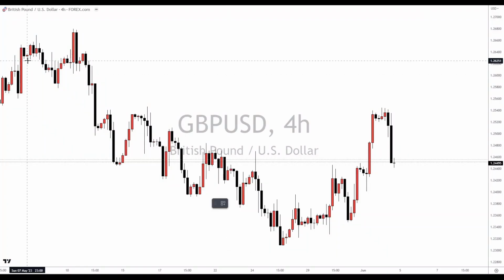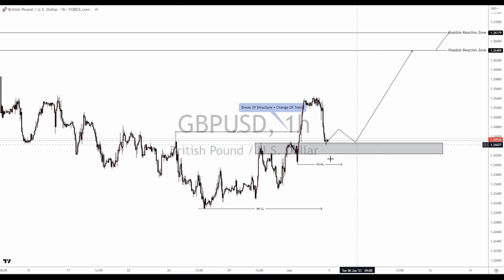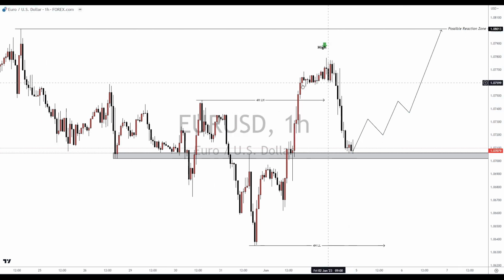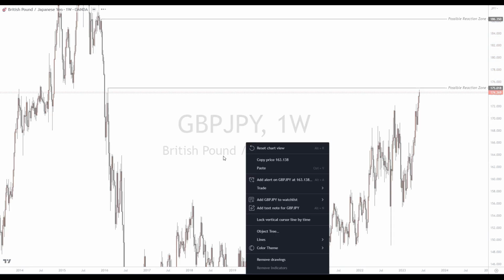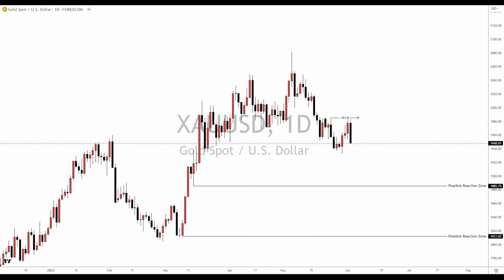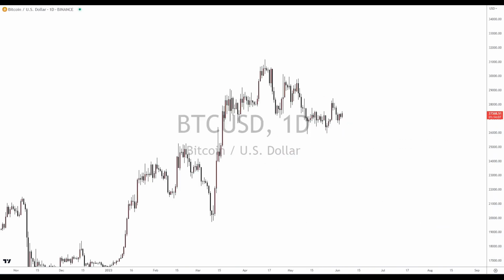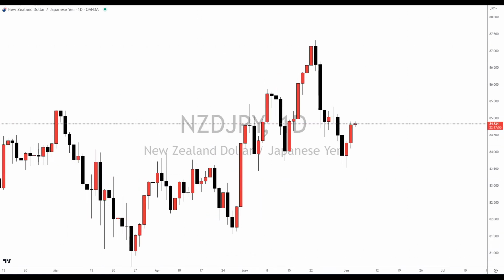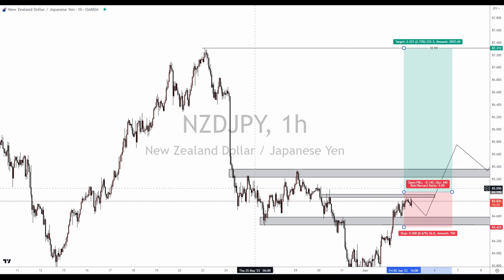Forex Weekly Market Outlook (Forex 2023)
Welcome to TheAnonymousFX channel where you will be getting nothing but purely forex content